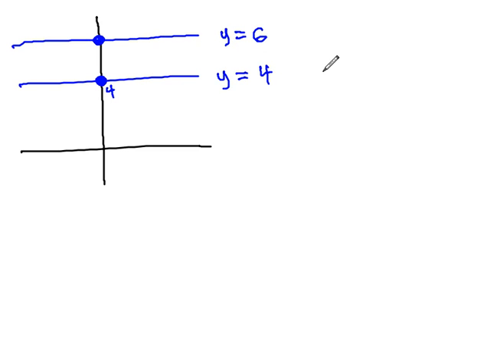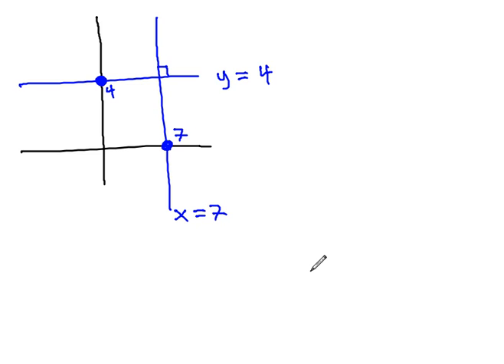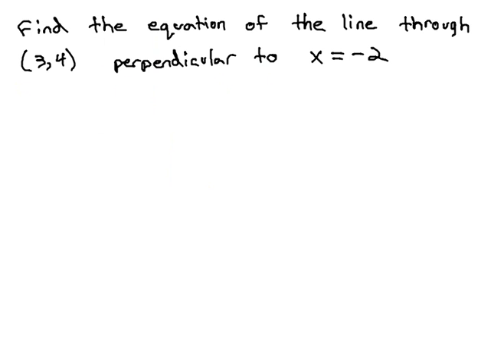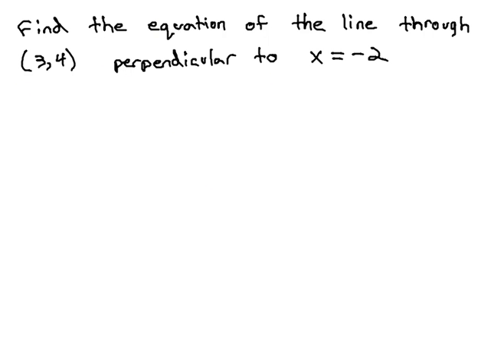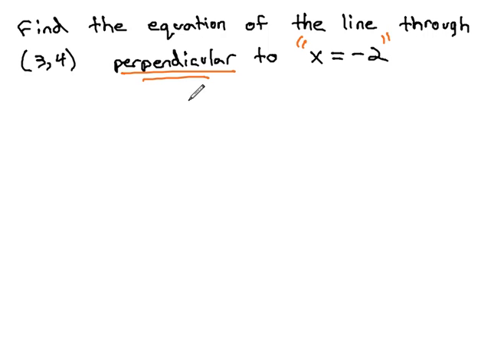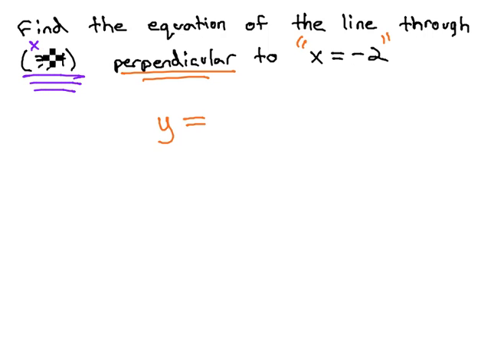Perpendicular horizontal and vertical lines